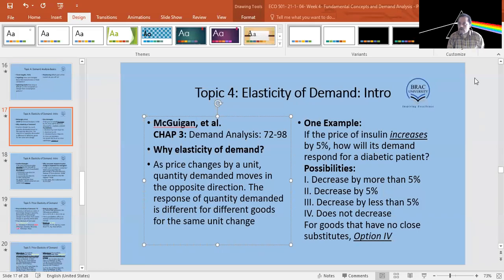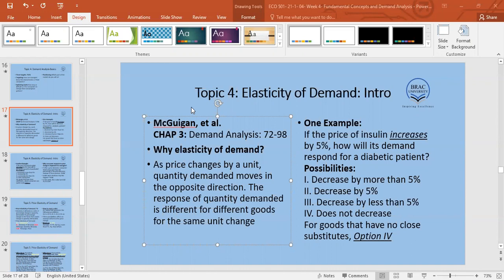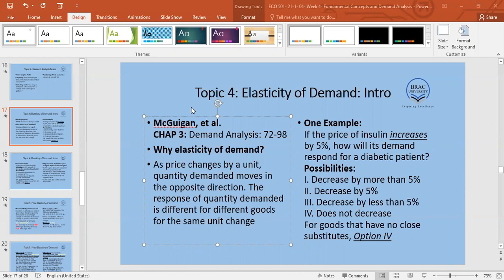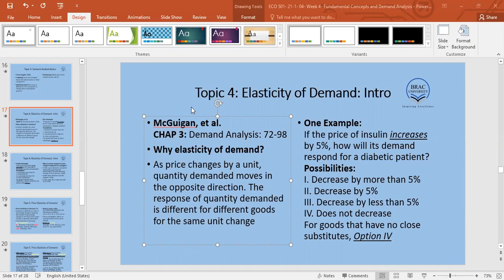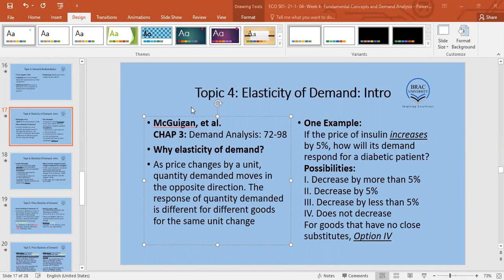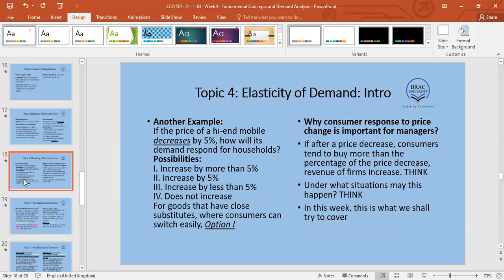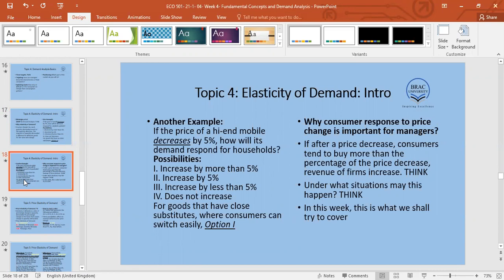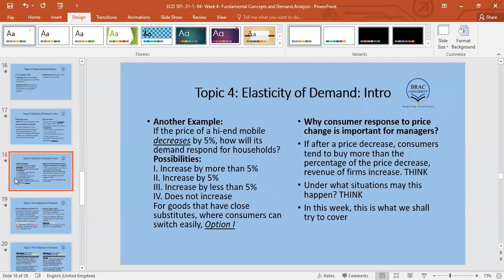ECO 501 21 1 Sem Week 4 Fundamental Concepts and Demand Part 4 of 6. 06.42 MIN